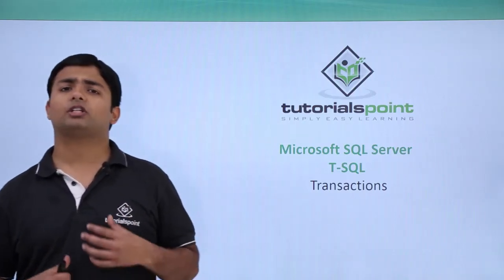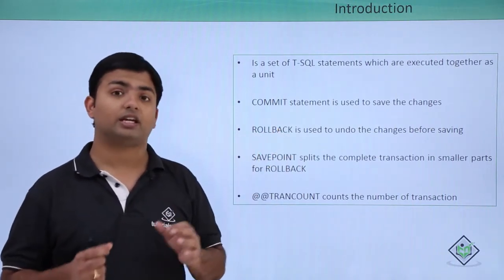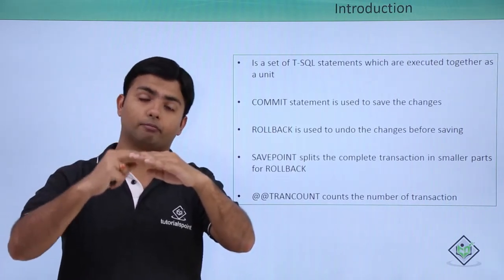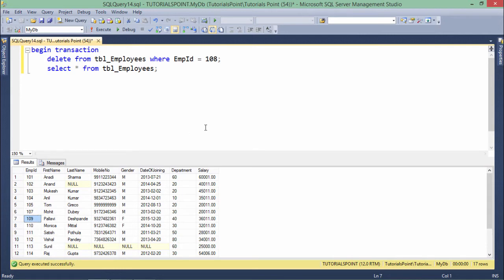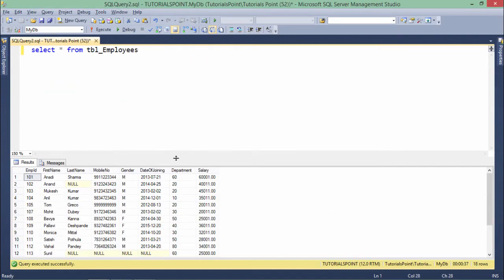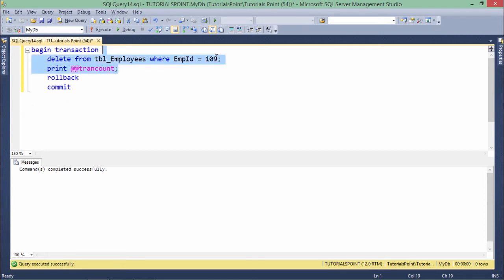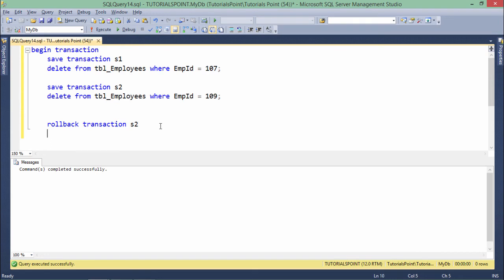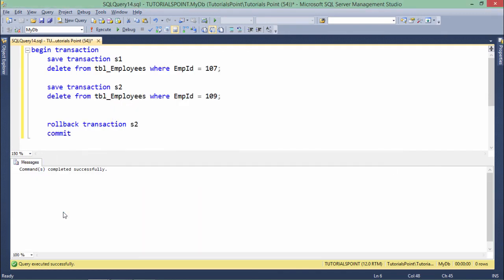T-SQL - Transactions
In this overview tutorial of T SQL, you will learn about the concept of Transactions.

Timestamps
0:00 Introduction
0:16 Transactions
4:10 Begin Transactions